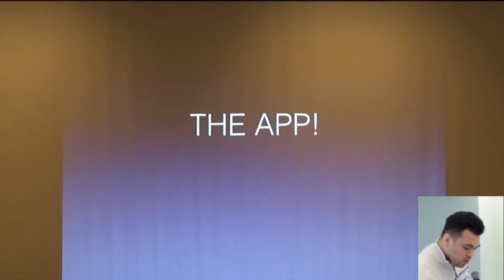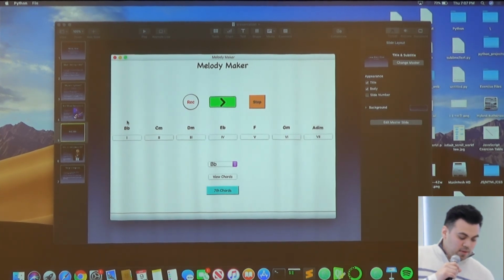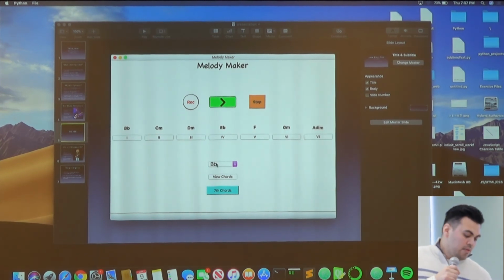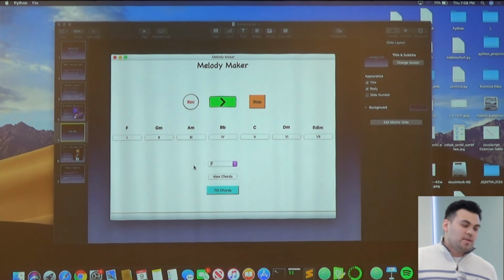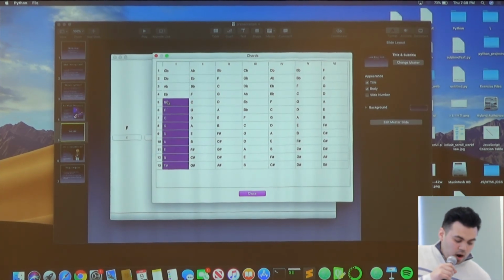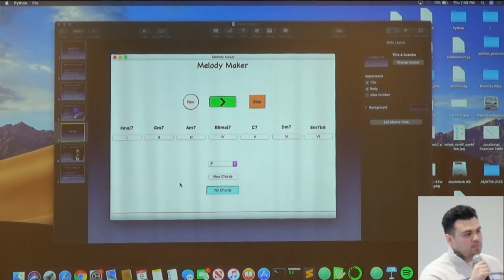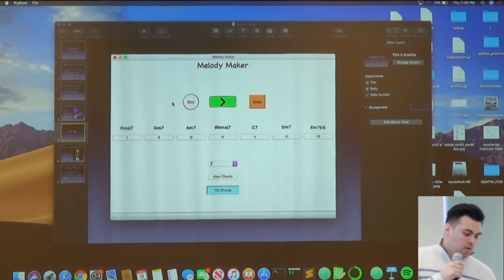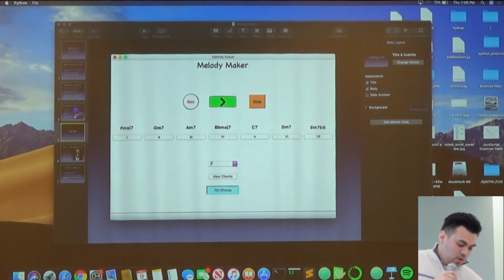Melody Maker: simple music making for everyone - Ramon Cardenas